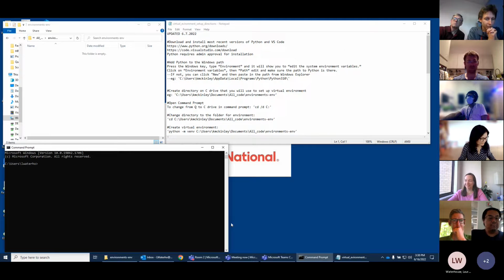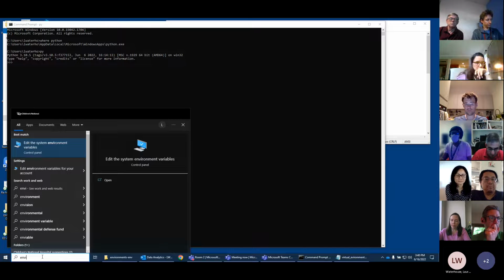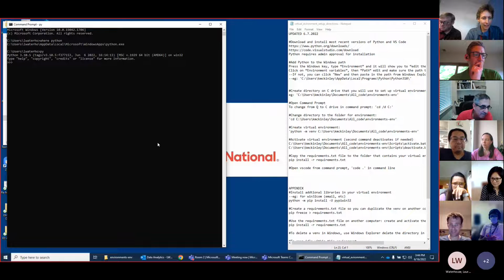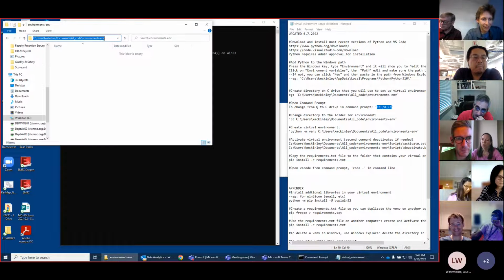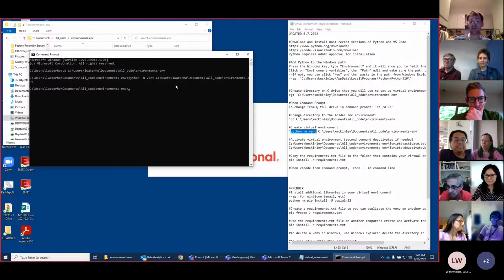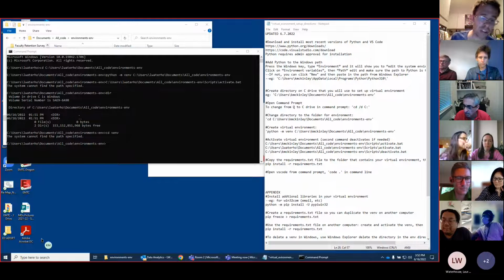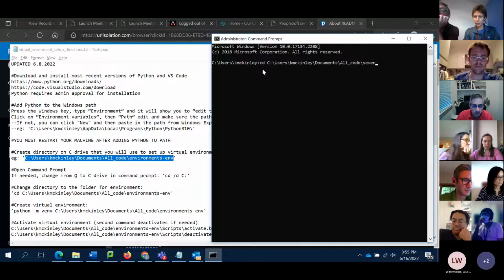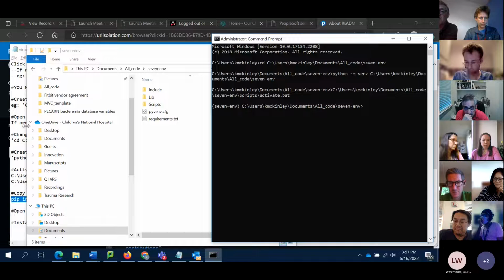Docs in Data Science June 16, 2022 (Part 1) Python Virtual Environment Setup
Daniel Chamberlain, Data Scientist with Facebook and Dr. McKinley, Children's National Hospital